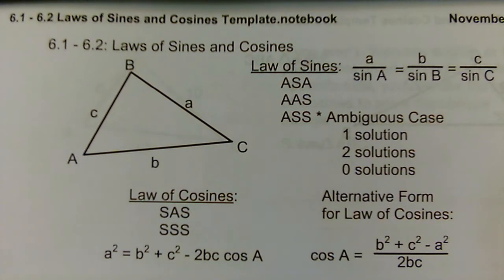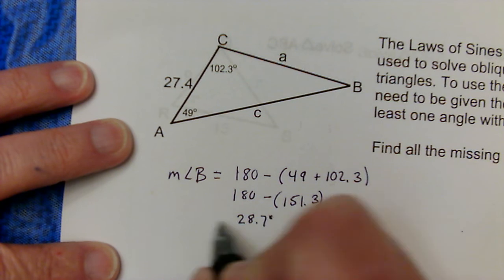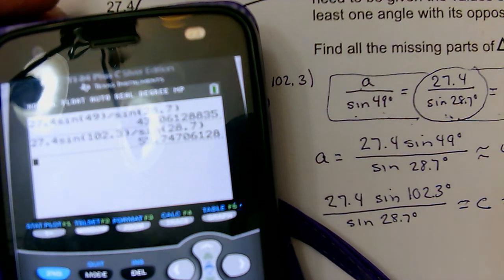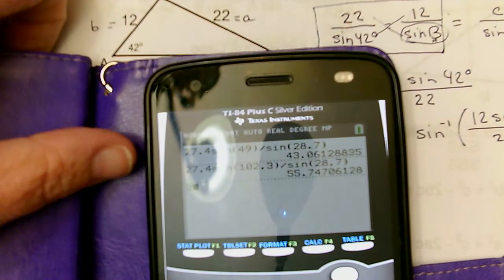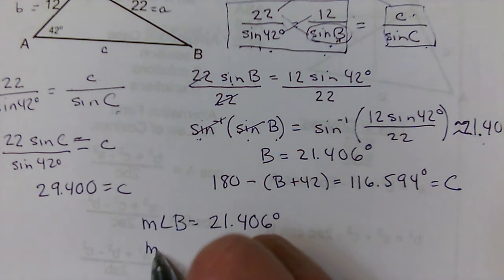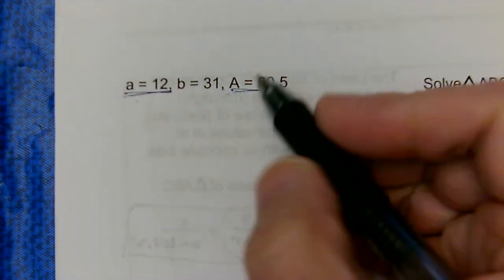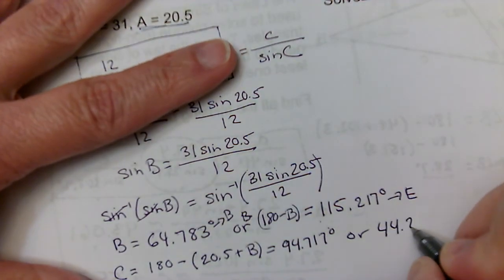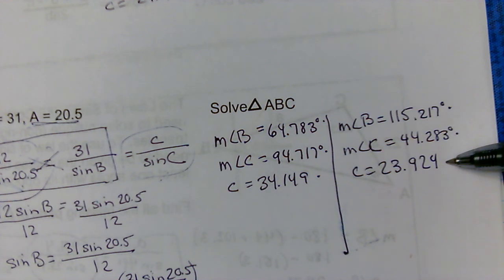Law of Sines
Use the Law of Sines to solve non-right triangles.